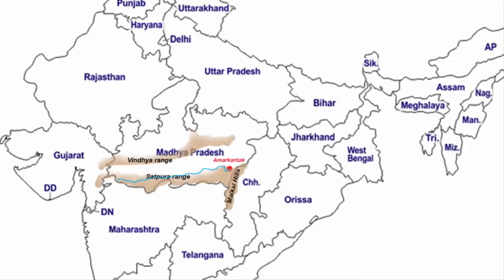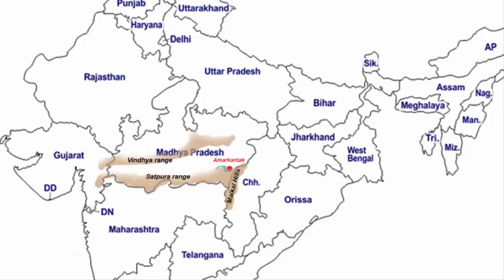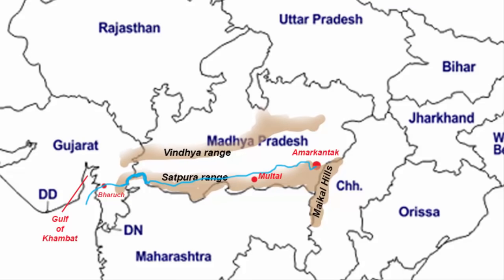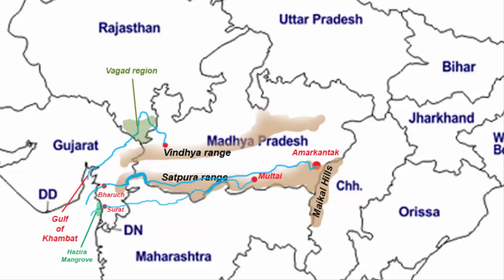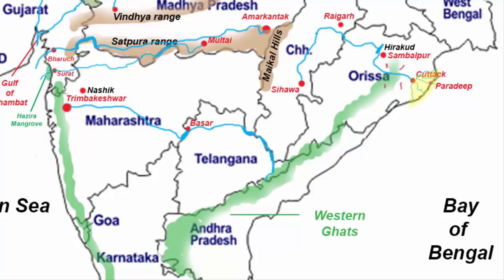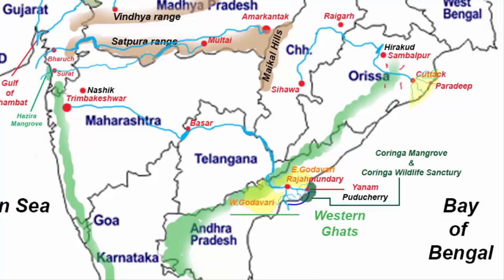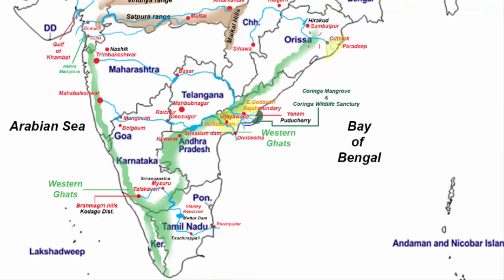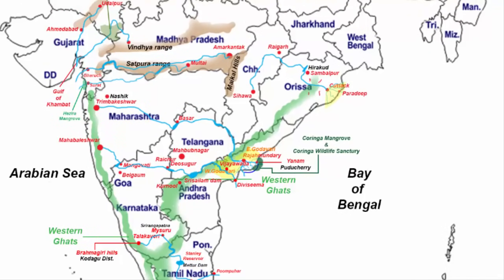Peninsular Rivers of India | Geography UPSC, IAS, NDA, CDS, SSC CGL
We'll look at the peninsular river maps of Narmada, Tapi, Mahanadi, Godavari, Krishna, Kaveri rivers from their origin to their drainage. These are east flowing (Bay of Bengal) and west flowing rivers (Arabian Sea).

TIMESTAMPS
1:04 - Narmada River
2:43 - Tapi or Tapti River
3:48 - Mahi River
4:12 - Sabarmati River
4:34 - Mahanadi River
5:44 - Godavari River
7:44 - Krishna River
9:36 - Kaveri or Cauvery River